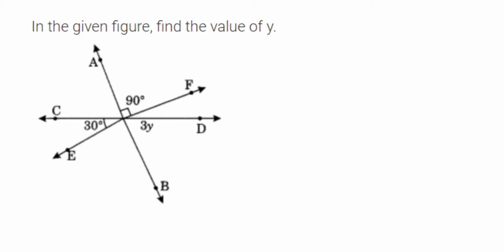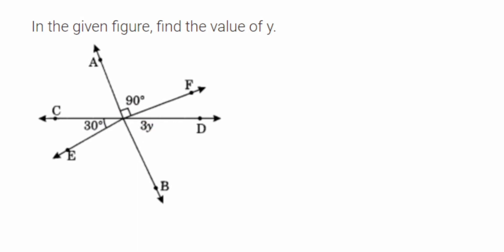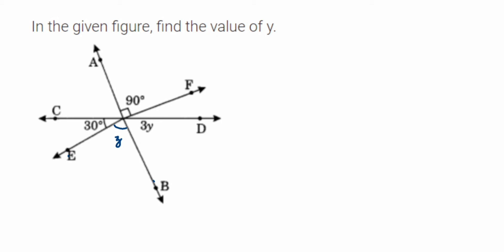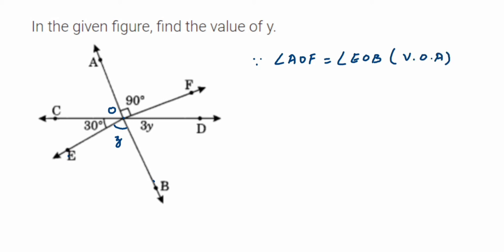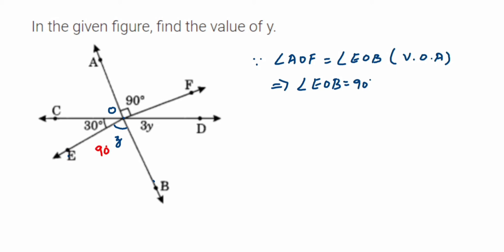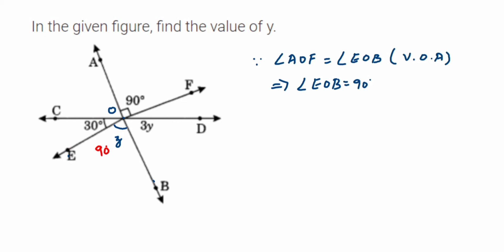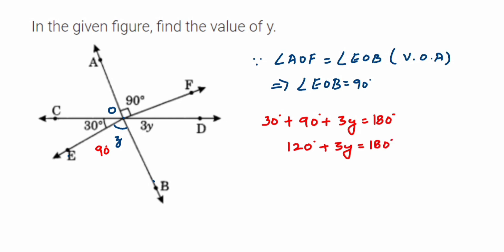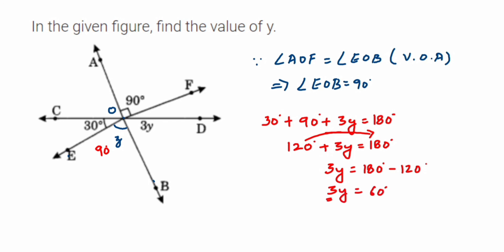In the given figure, find the value of y.// Lines and Angles class 7 maths.important questions